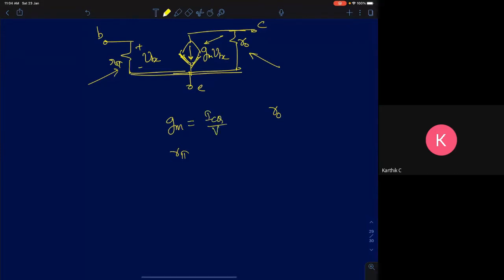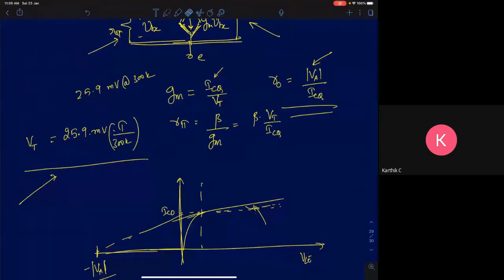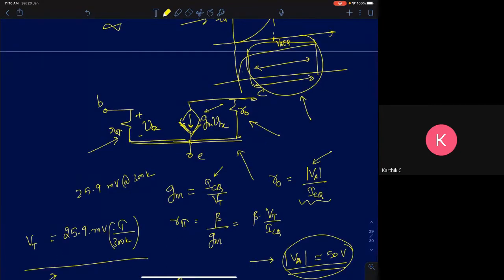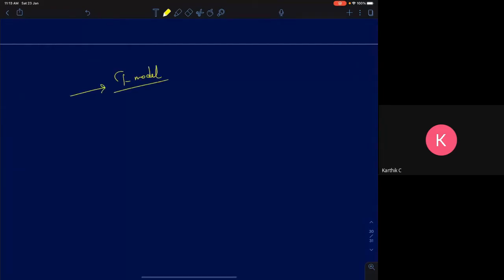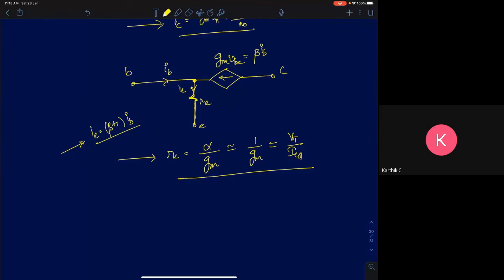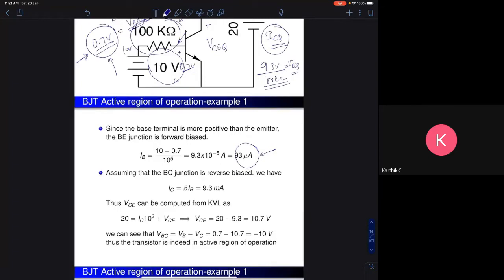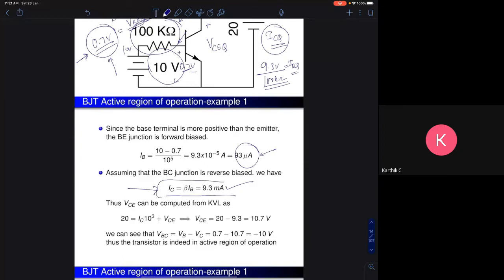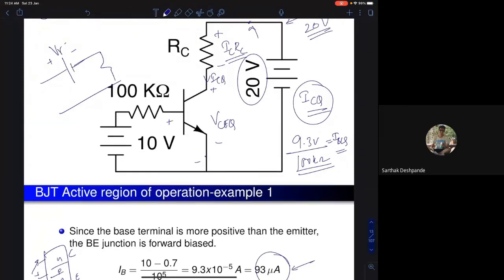MUE Lecture 6: Small signal parameters of BJT and DC operating point